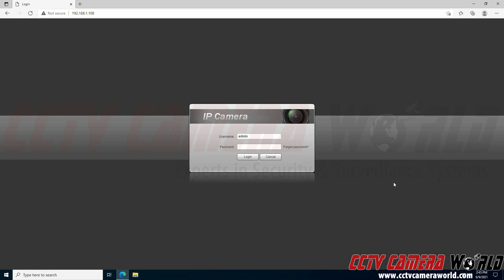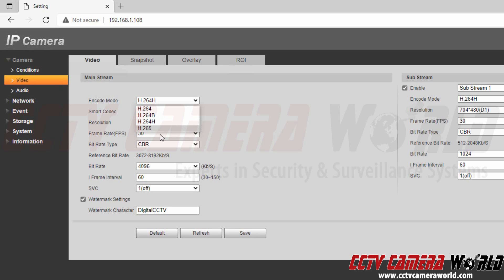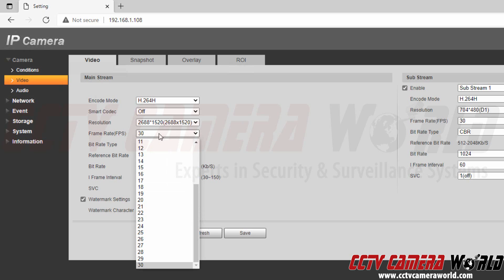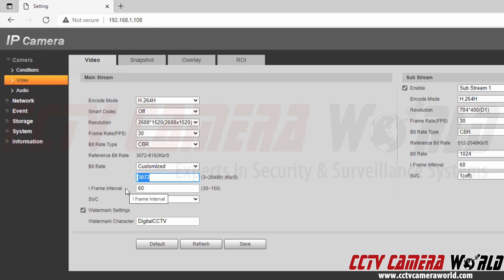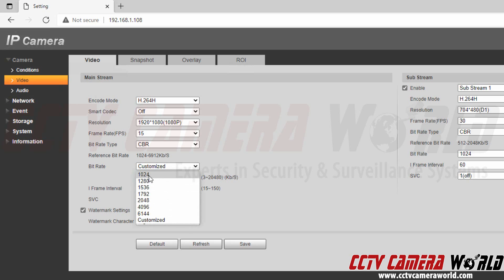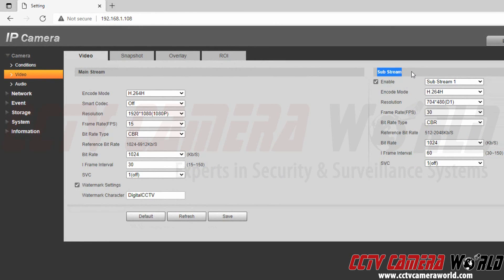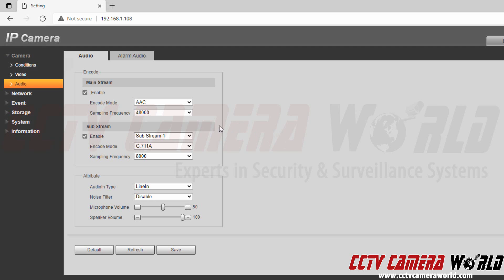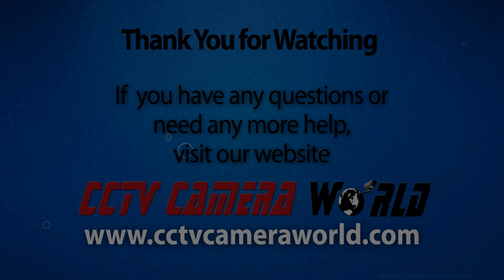Understanding Video Encoding Settings on Security Cameras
In this video our technician gives an overview of the Encoding settings that are offered on an IP security camera from CCTV Camera World. Encoding settings are also located in NVRs for IP cameras, and DVRs for cameras that require  coaxial cable.